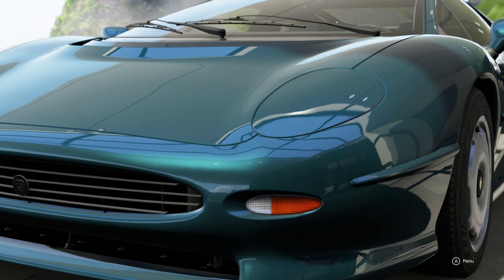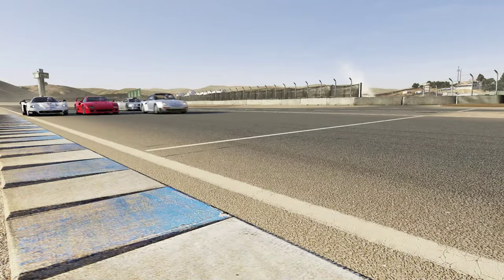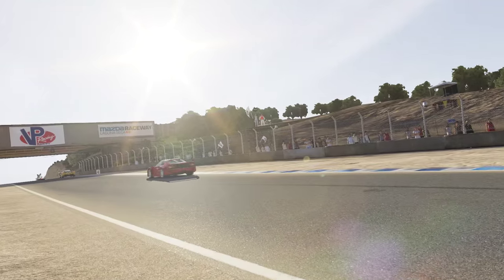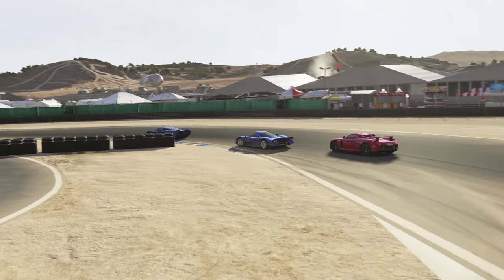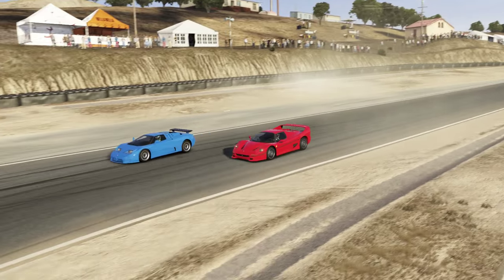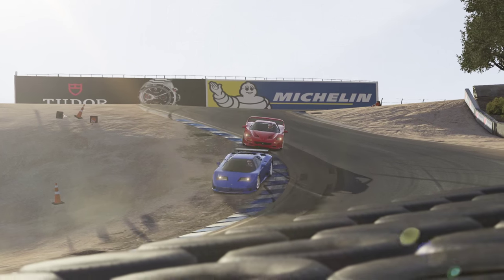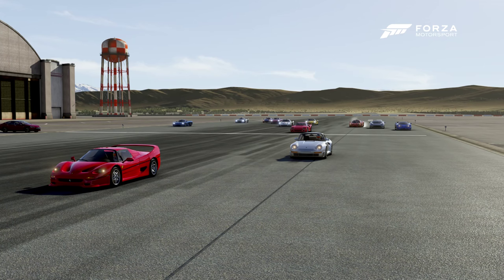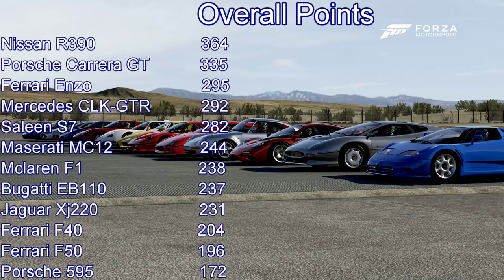Forza Motorsport 6 Investigation Record Breakers Showdown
We take some of the great record breaking supercars and see how they compare, not only to each other but the cars designed to replace them.